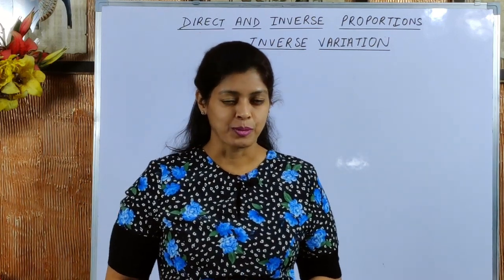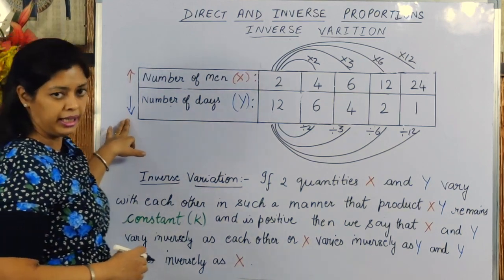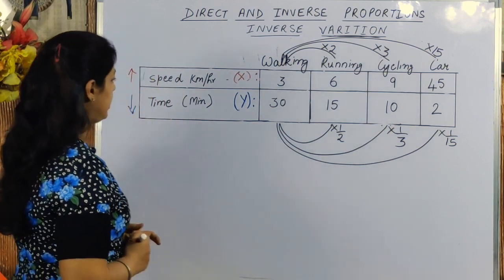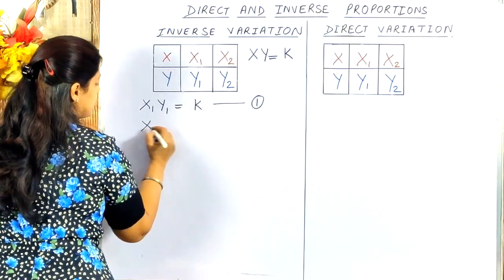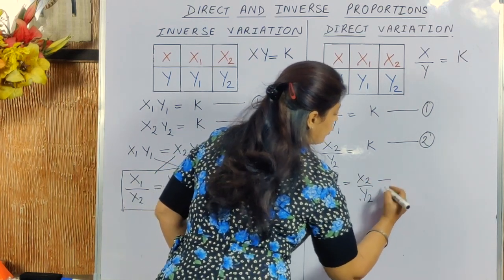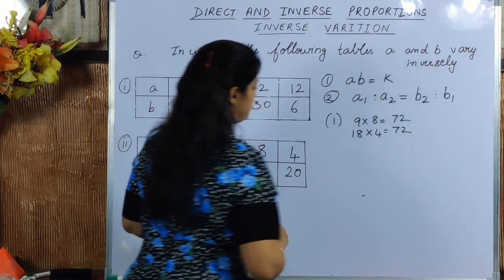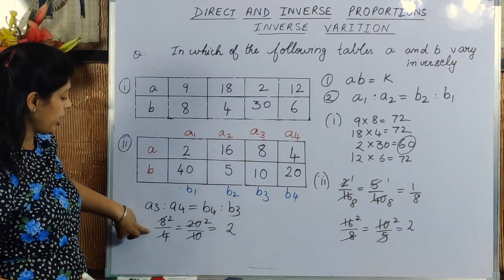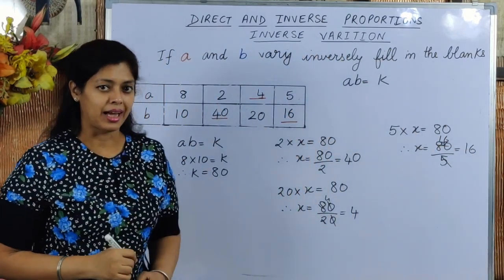Inverse Proportions | Introduction | Chapter 13 | Class 8 | Maths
This video explains Inverse Proportions in detail. This is useful to understand Inverse Proportions . It is made for class 8 students from Chapter 13